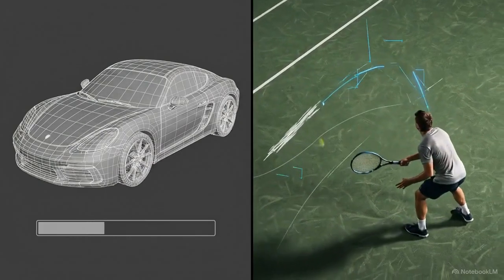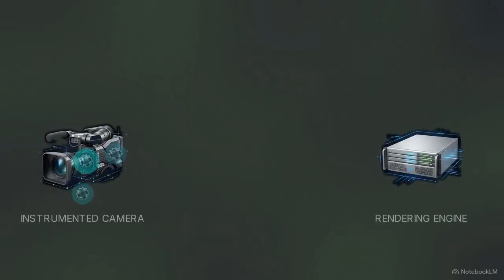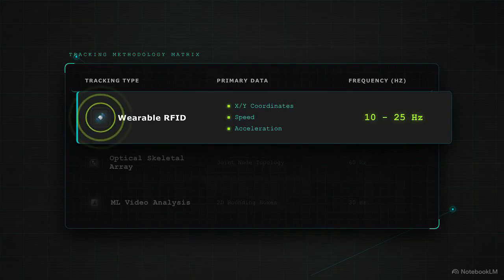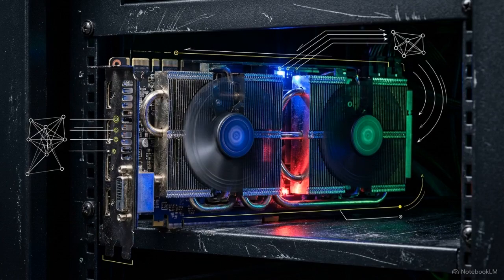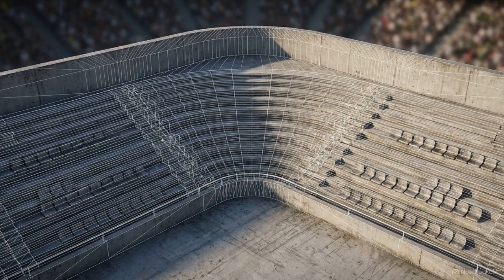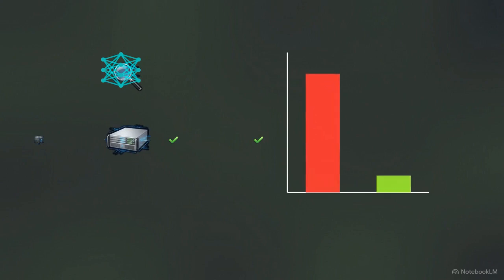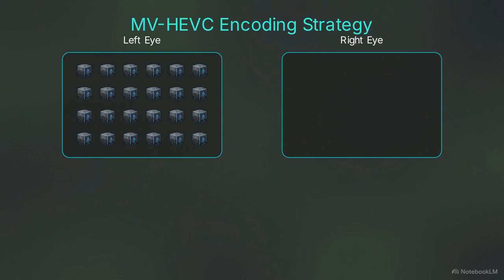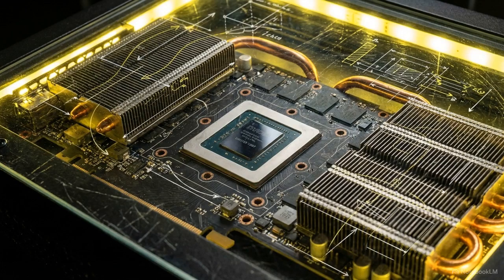The HIDDEN Visual Effects in Live Sports (Explained)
Have you ever wondered how the yellow 1st & Ten line is painted on the field, or how F1 broadcasts show real-time driver predictions? It's not magic—it is a staggering computational ballet blending the physical and digital worlds in milliseconds! In this deep dive, we pull back the curtain on the "invisible" visual effects that power modern live sports broadcasts. We explore how sports VFX evolved from the fiercely hated FoxTrax glowing hockey puck in 1996 to the absolute pinnacle of human engineering. Today, graphics engines ingest millions of data points and render photorealistic graphics in less than thirty milliseconds to keep up with the live frame rate.In this video, we break down:The Yellow Line Illusion: How broadcasters use 3D topographical meshes, instrumented cameras, and dynamic color filtering to map the iconic 1st & Ten line.Player & Ball Tracking: How leagues use active ultra-wideband RFID chips hidden in shoulder pads and 8K optical arrays that map 29 individual skeletal points on an athlete's body.Extreme Data: How Formula 1 handles 1.1 million telemetry data points per second to generate real-time predictive graphics.Virtual Advertising: The AI-powered software that digitally replaces physical stadium billboards so different countries see completely different ads.The Future of Immersive Sports: How volumetric capture and spatial computing are turning live games into interactive 3D environments (like the Pixar Toy Story animated simulcast!).🕒 Chapters / Timestamps:
0:00 - The Invisible Spectacle of Live Sports 1:45 - The Controversial Origins: Score Bugs & The Glowing Puck 4:30 - The Mathematics of the Yellow First Down Line 7:15 - Sensorless Camera Tracking & Augmented Reality 10:00 - Player Tracking: RFID Wearables & 8K Skeletal Mapping 13:20 - Real-Time Data Pipelines & F1 Telemetry 15:50 - How Virtual Billboards & Live Ad Auctions Work 18:30 - Volumetric Capture, Spatial Streaming & Glasses-Free 3D 21:00 - The Democratization of Sports VFX